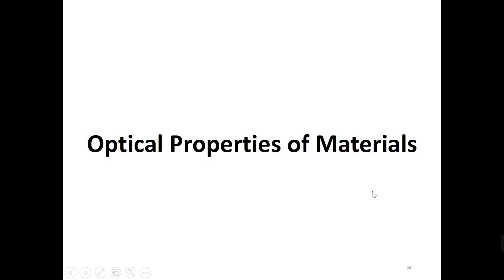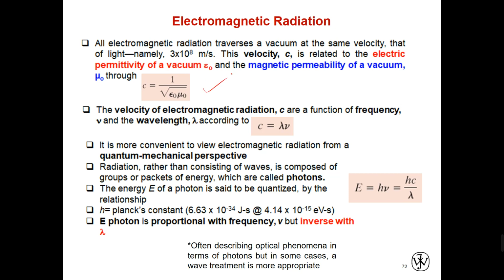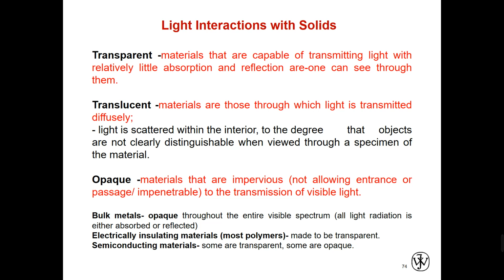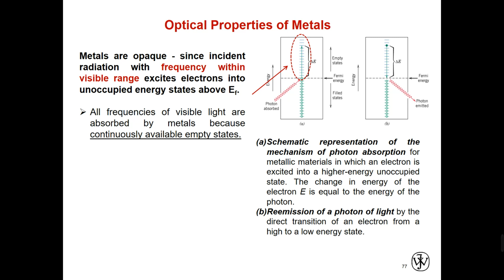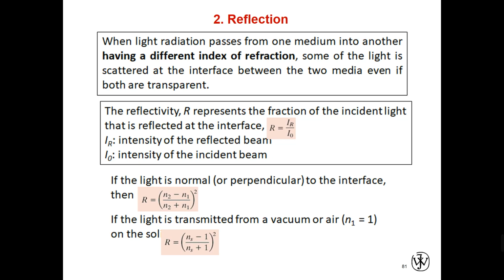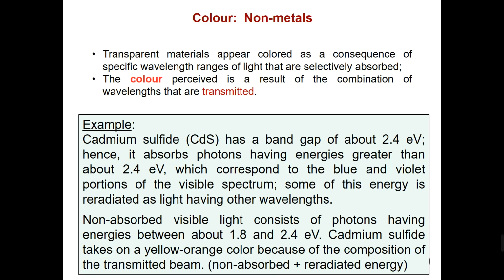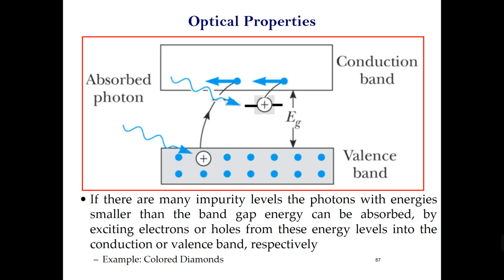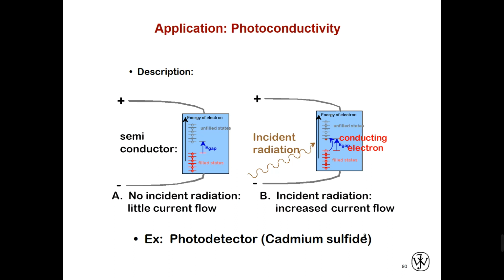BASIC AND EASY!! Optical Properties of Materials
This video is meant for subject BMFG1213 Engineering Materials, a compulsory university subject for all engineering students in Universiti Teknikal Malaysia Melaka.

CLOs are:
Describe electronic polarization that results from electromagnetic radiation-atomic interactions.
Explain why materials are opaque/transparent to visible light.